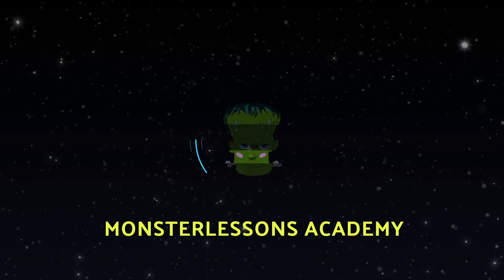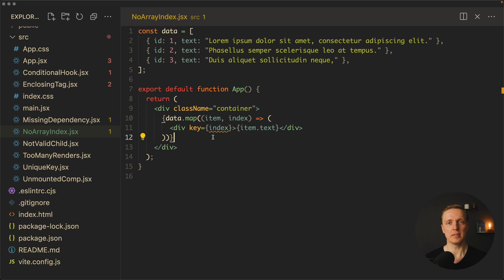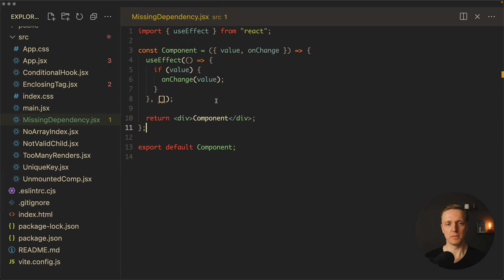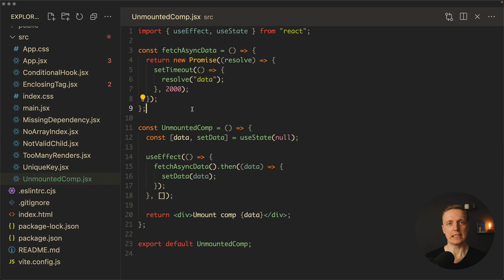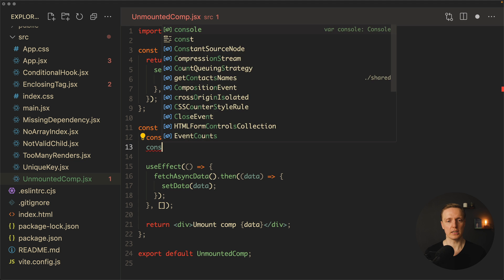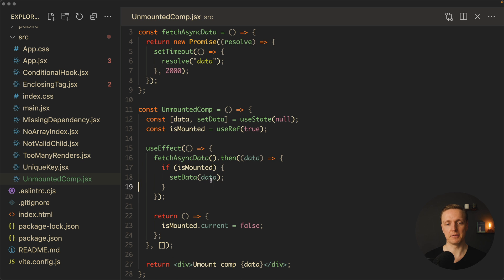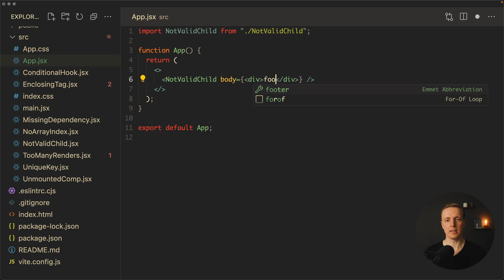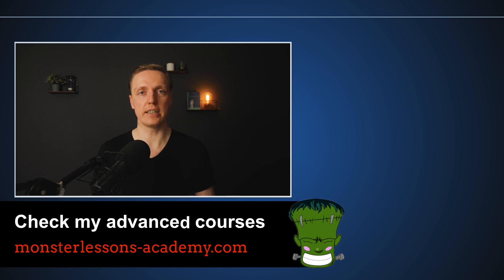React Errors: Common Pitfalls and Fixes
Struggling with handling errors in ReactJS? 🤔 Don't worry, I've got you covered! In this video, we dive into the most common React error messages and how to fix them. From 'Missing key prop for the element' to 'JSX expressions must have parent element,' we'll walk you through each issue step by step, providing clear explanations and practical solutions. Whether you're a beginner or an experienced developer, this guide will help you fix those nasty errors and level up your React skills.

🕒 TIMESTAMPS
0:00 Introduction
0:09 Missing key prop for the element
0:41 Array index as a key
1:45 React hook is called conditionally
2:56 Use effect has missing dependencies
3:59 Cannot perform a React state update
6:15 Too many re-renders
7:29 Not valid as a React child
8:09 JSX expressions must have parent element